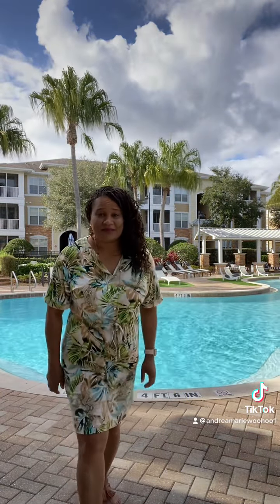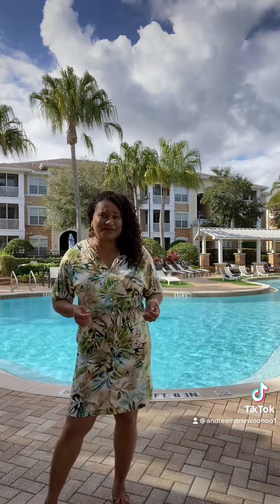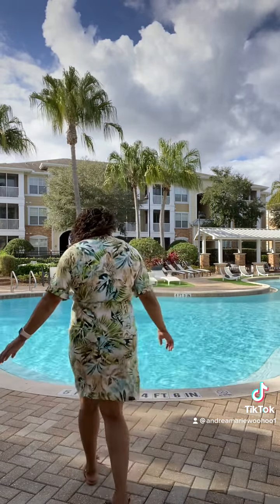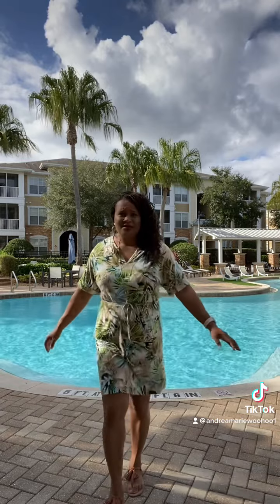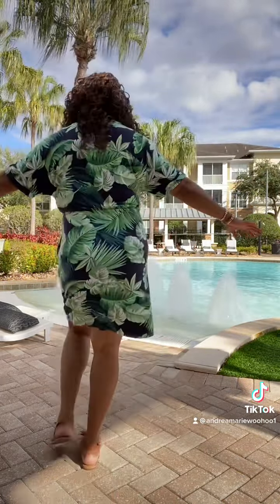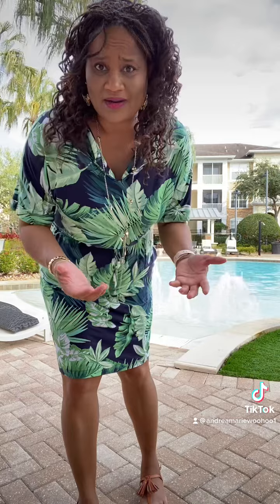Chico’s rompers perfect for vacation